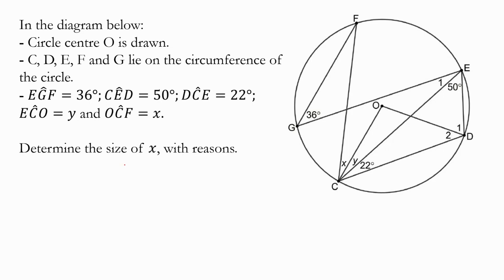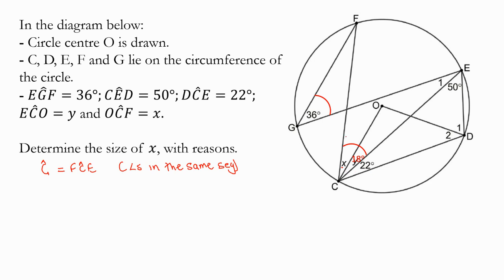EUCLIDEAN GEOMETRY | 2022 MAY | IEB | MATHEMATICS PAPER 1 | QUESTION 4 b 2